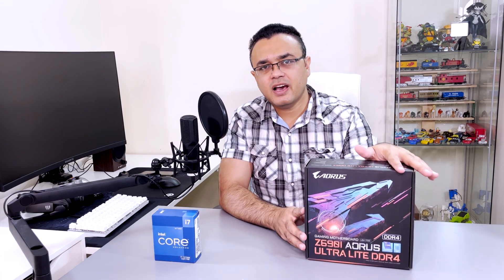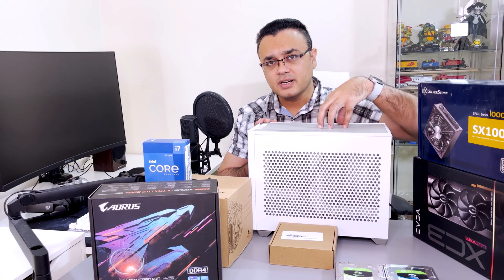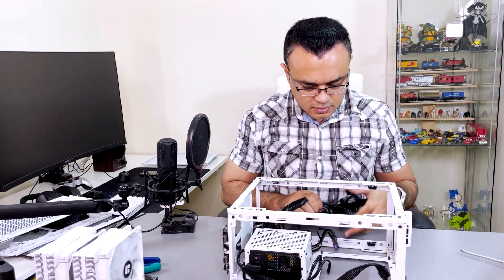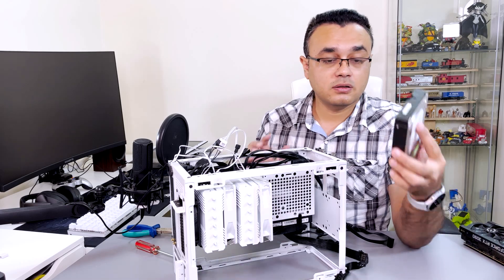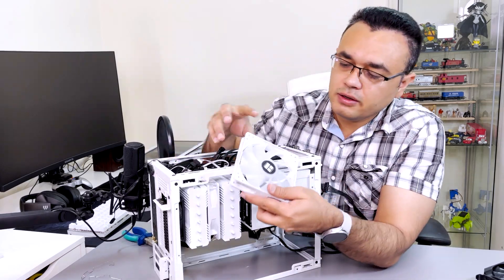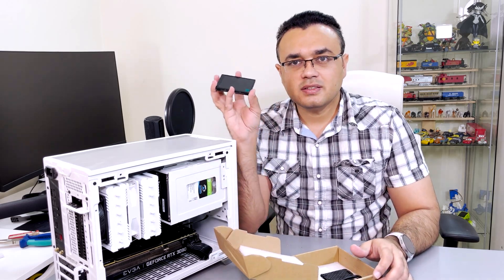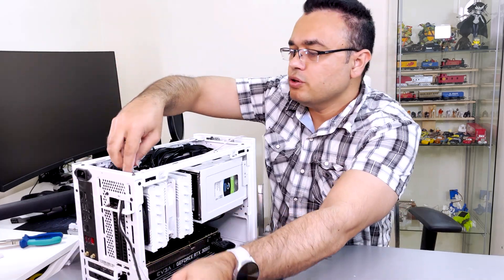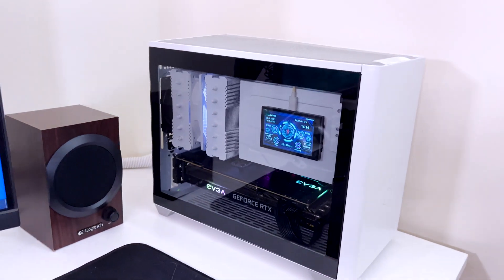How to fit maximum parts into small ITX case NR200P to its limit and keeping it beautiful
I build ultimate NR200P build which was very challenging and I have installed the maximum components into this case alongwith side tempered glass panel to keep its beautiful looks intact. enjoy like subscribe and comment.